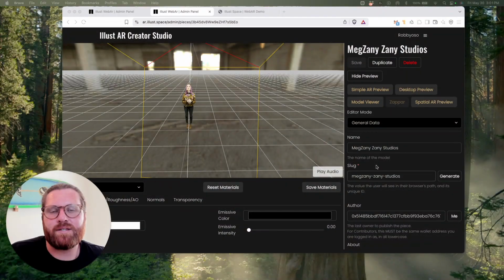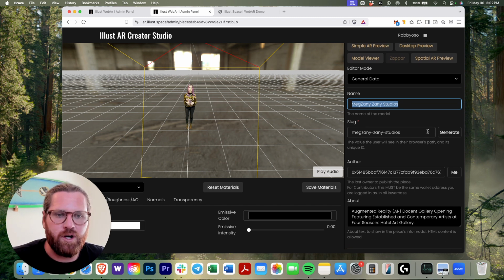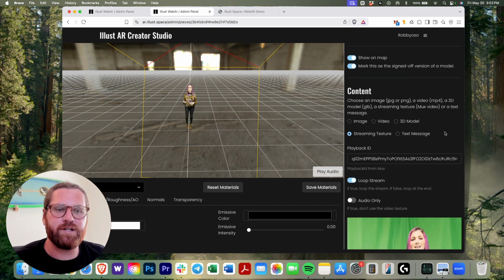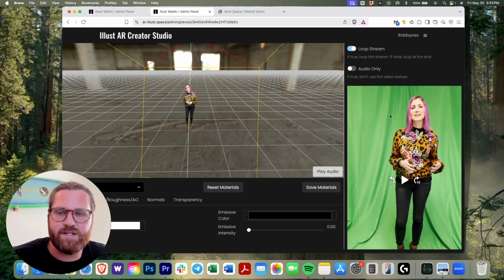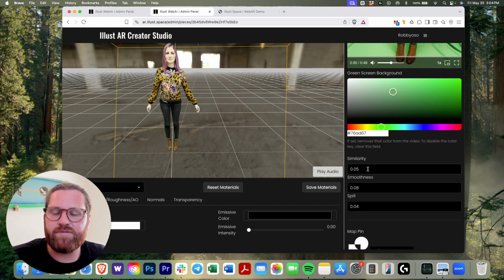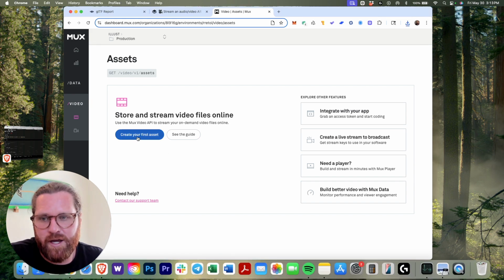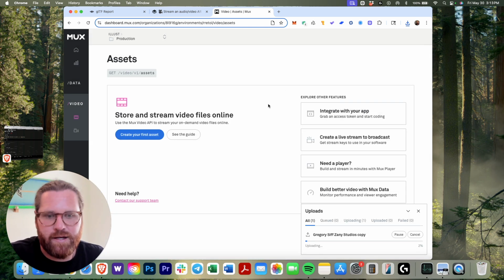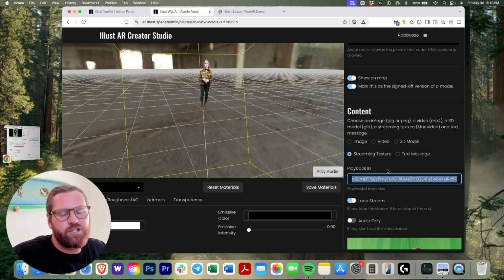Using illust. AR Creator Studio to create an augmented reality hologram for your next event